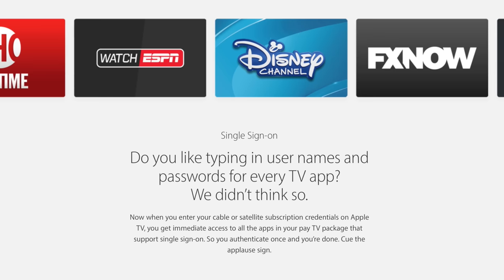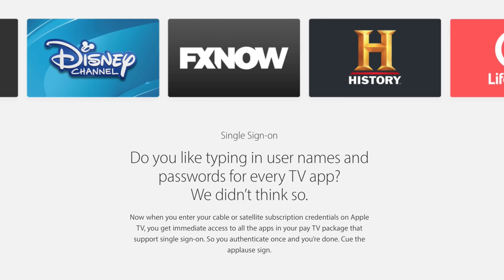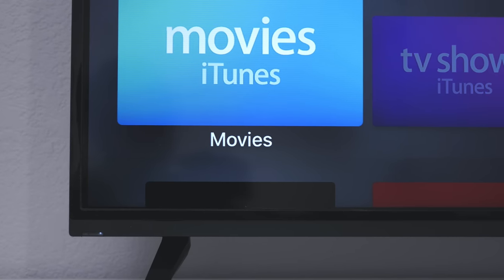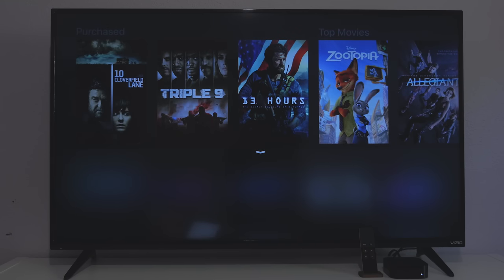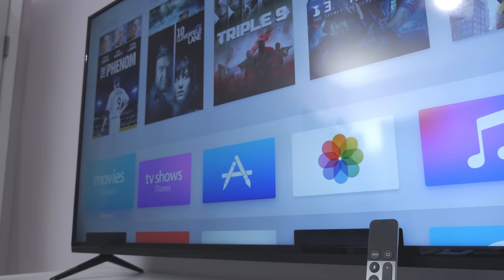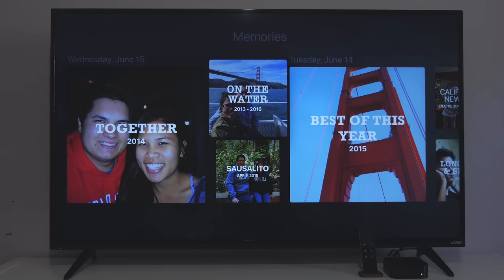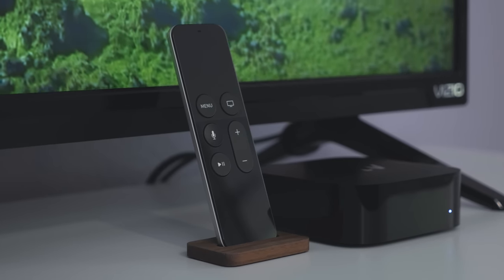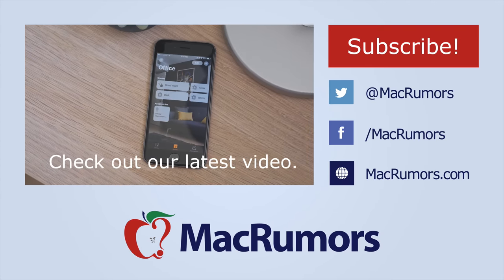Everything New in tvOS 10!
tvOS 10 was announced with a few new features. Here is everything that's new!